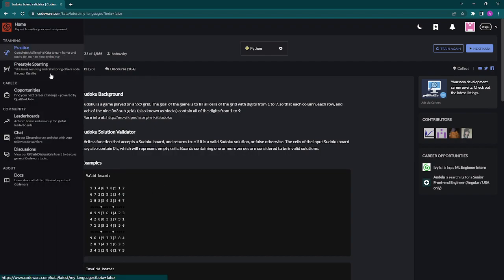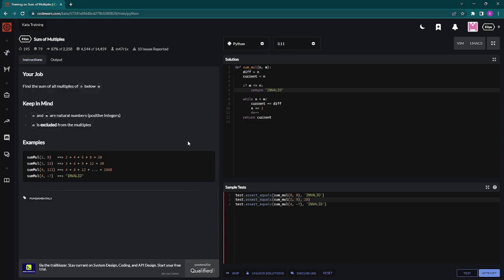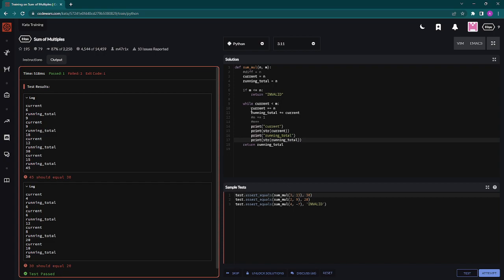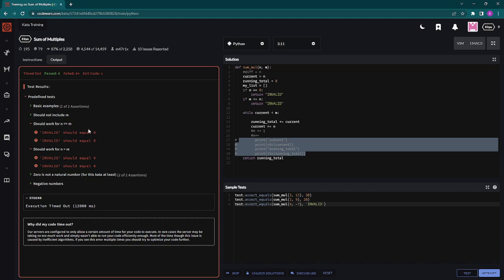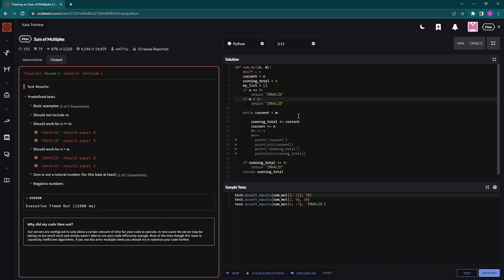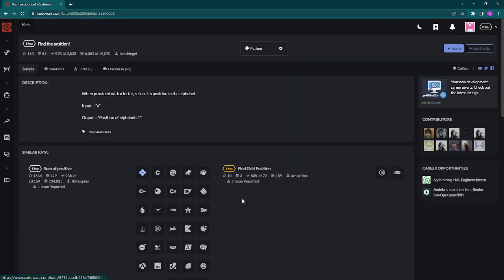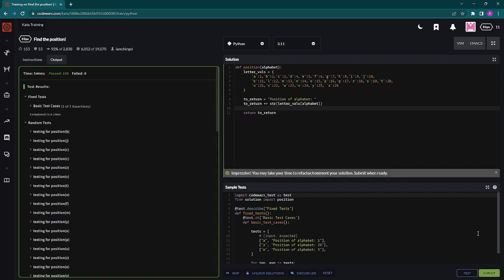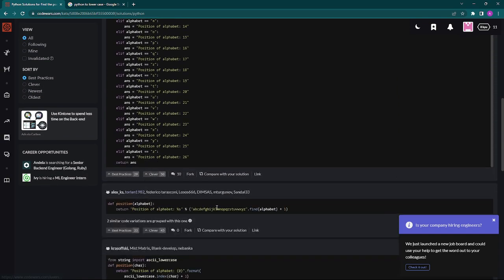LLP 2023 06 27 20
Some of what can go wrong, and what can go right.

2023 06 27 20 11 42